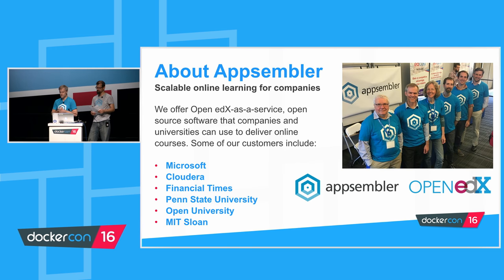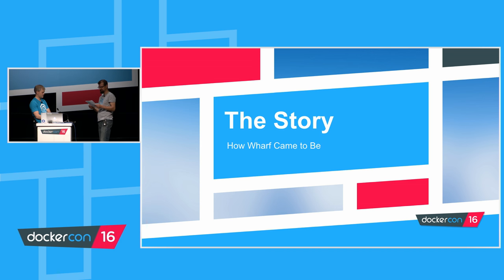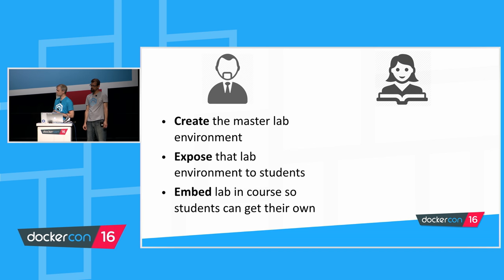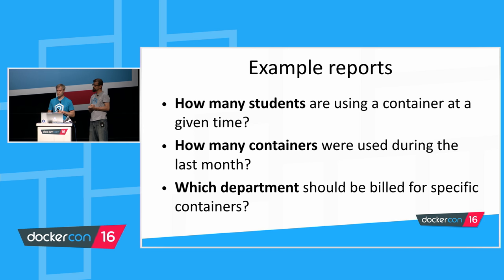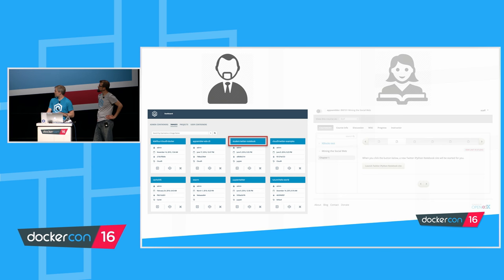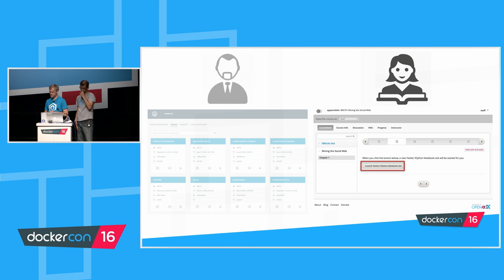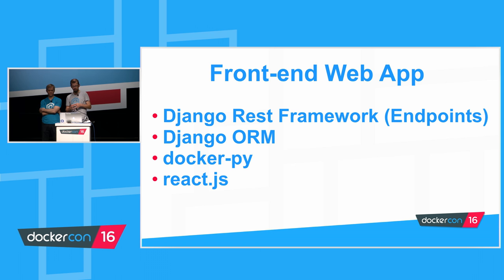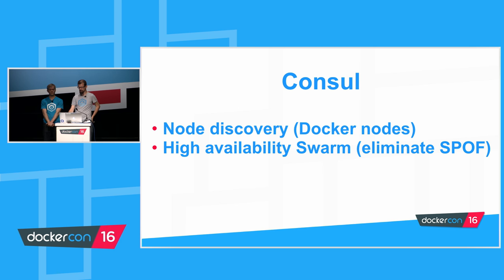Deploying Personalized Learning Labs using Docker Swarm - Wild Card Track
At Appsembler, we've built a system to deploy personalized learning labs using Docker Swarm. Each learning lab consists of arbitrary software running in a Docker container, so each student can have their own isolated environment to learn and experiment. The containers can be paired with another container running the Cloud9 IDE, allowing students to modify code and see the results in real time without the need to install anything on their own system.

Our system uses Docker Swarm to deploy and manage containers. To ensure the system is robust, we have automatic failover between Swarm managers (known as high availability). We'll discuss how we're using Consul to implement a highly available Swarm cluster, as well as other features of Swarm that we're using.